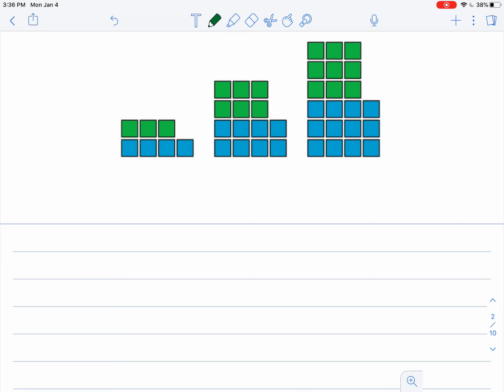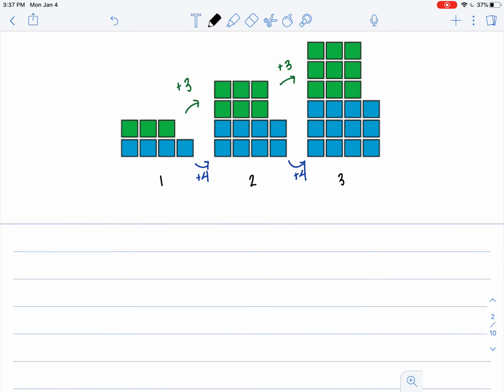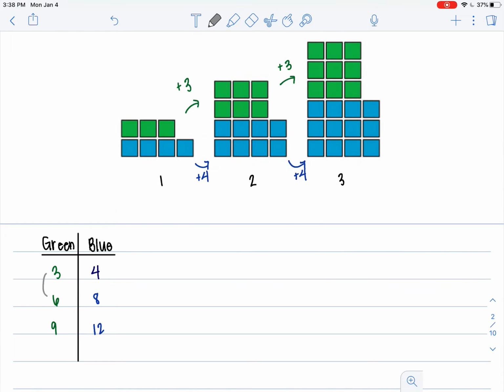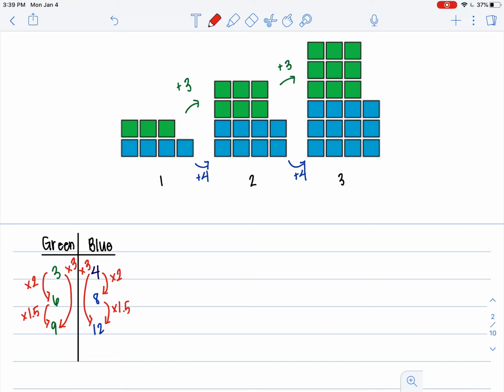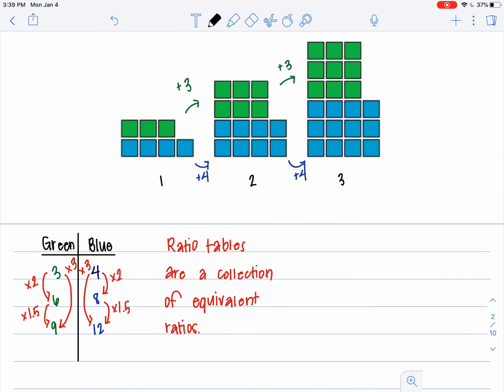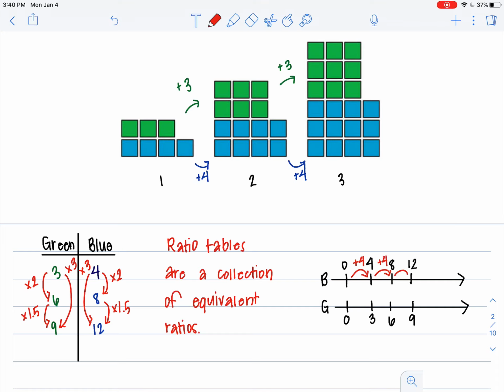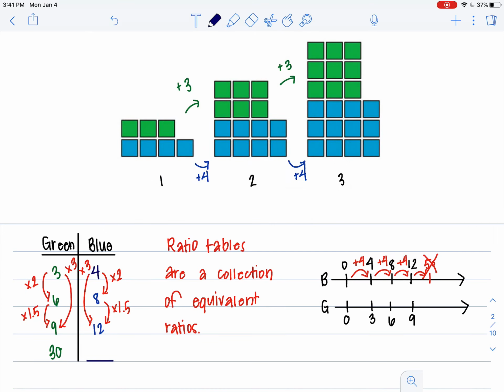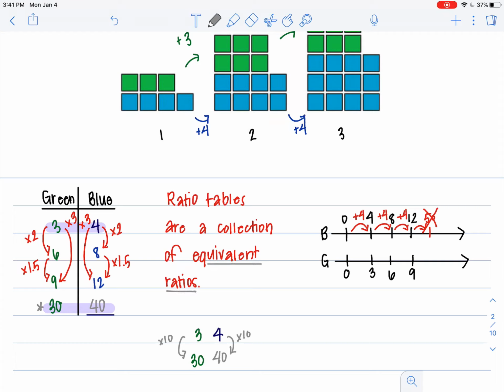Unit 2 Lesson 11 (CP)